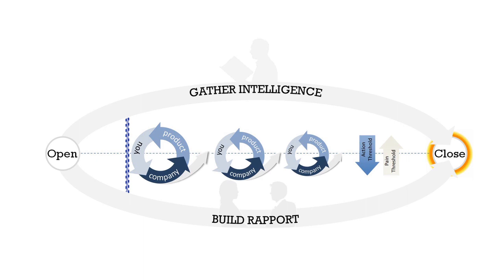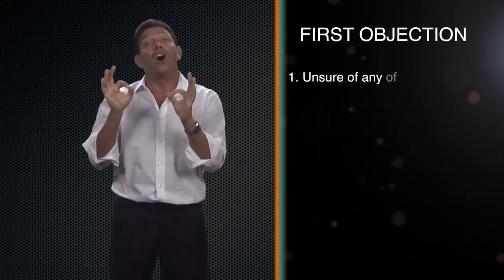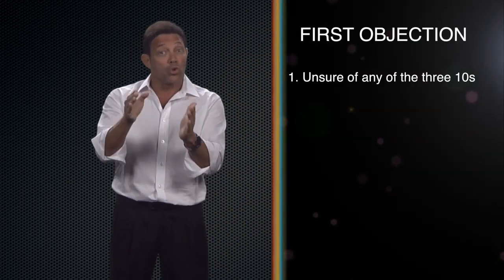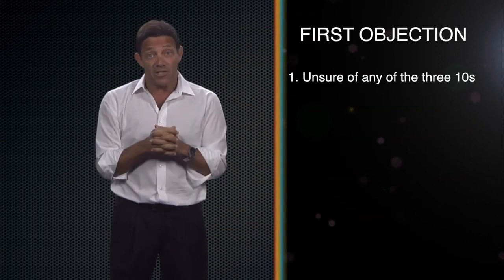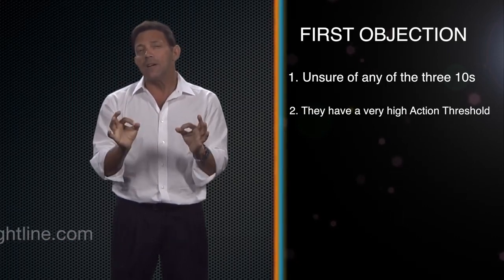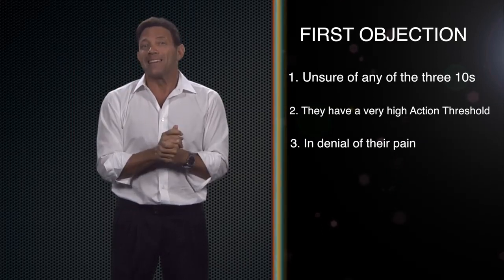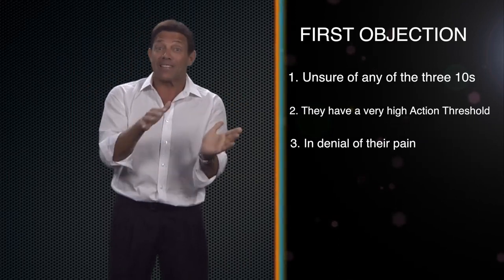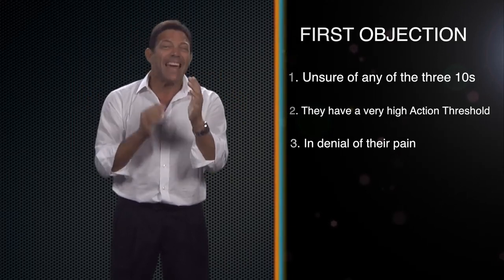4 Objections and Deflections